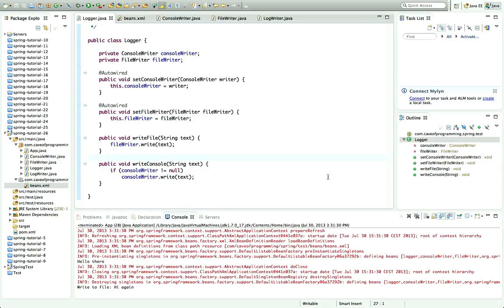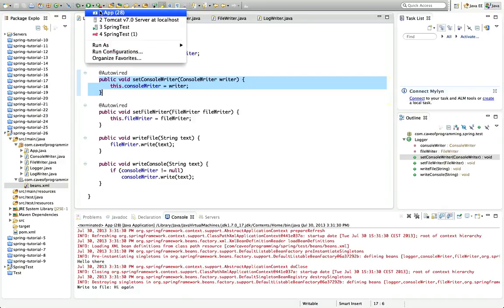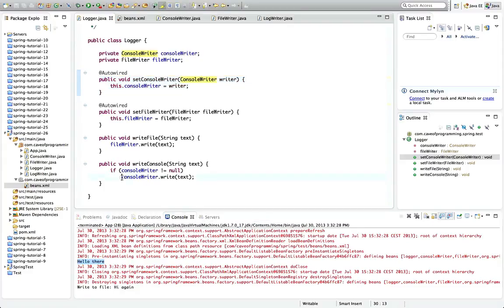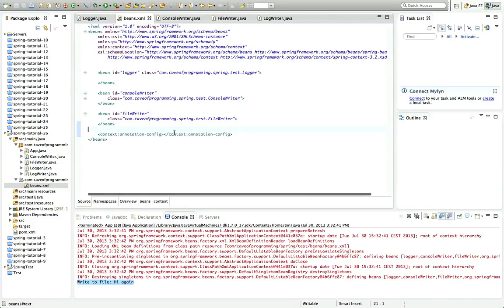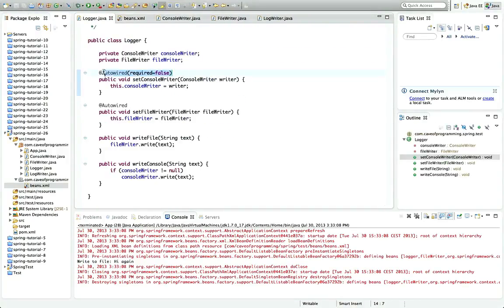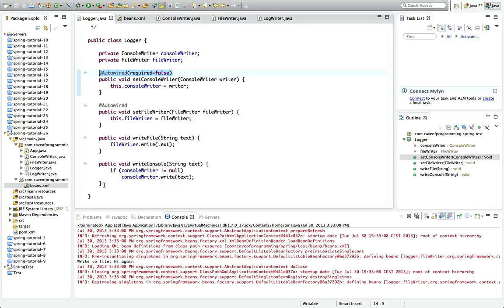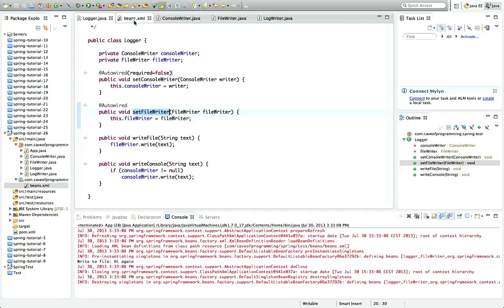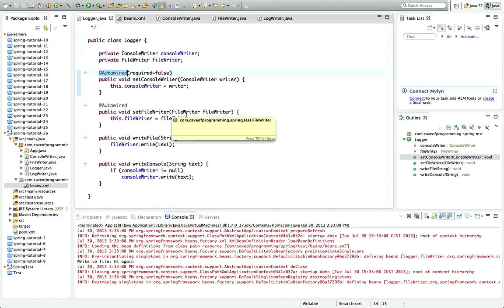26 spring required attribute